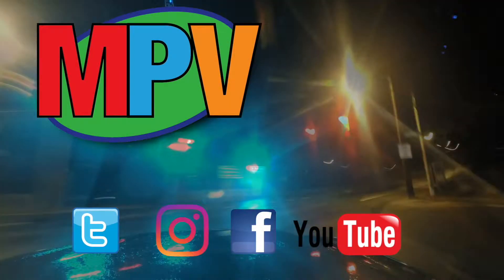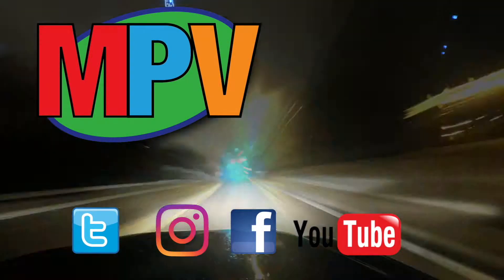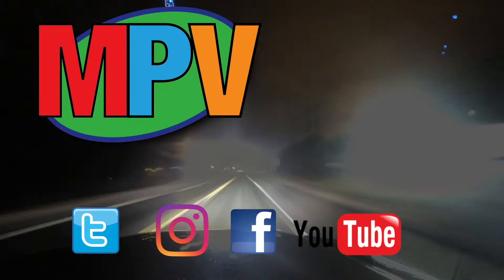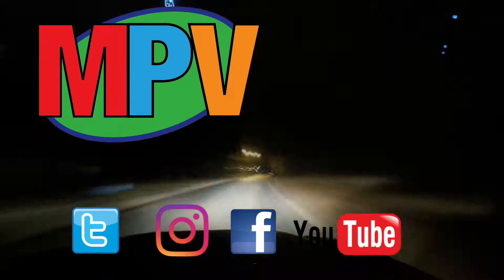Strong Cup of Coffee (2.24.18) #1085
I was never a big coffee drinker up until the past couple of months.  I am still learning how to make a cup of coffee without using our Keurig...  Not doing well though.